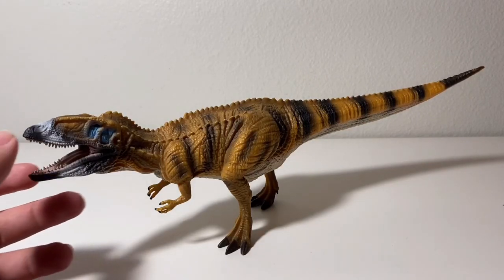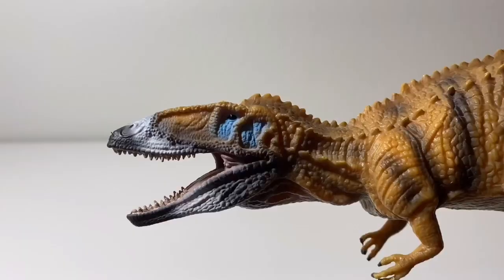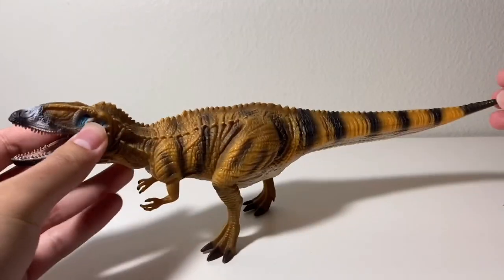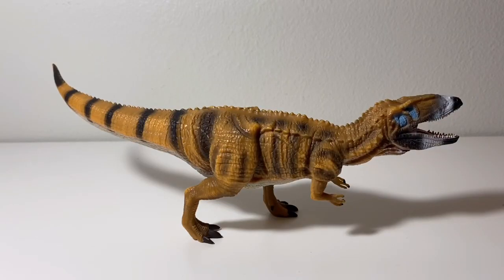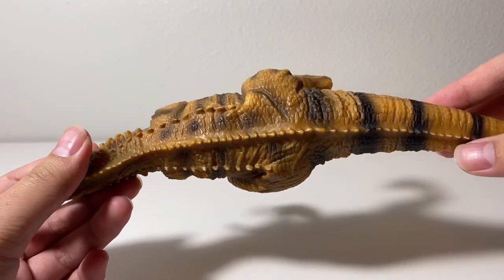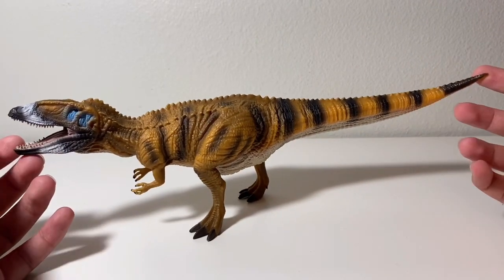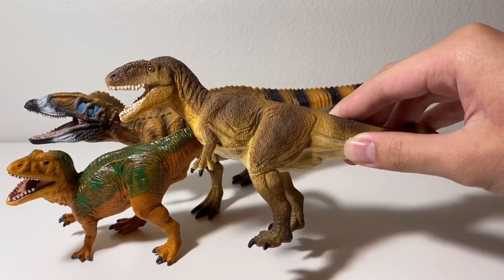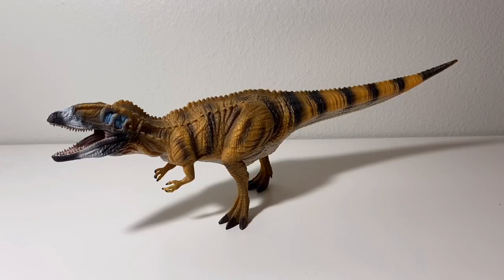CollectA 2014 dinosaurs Deluxe Carcharodontosaurus figure review (+13)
My favorite Carcharodontosaurus figure.

Rating: 8/10

For viewers +13